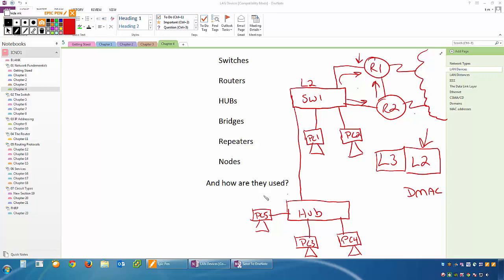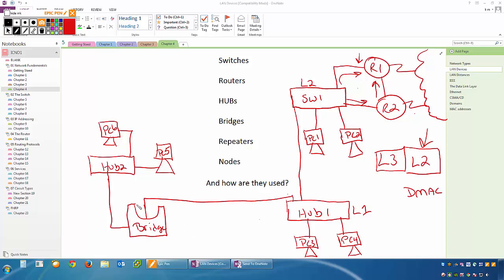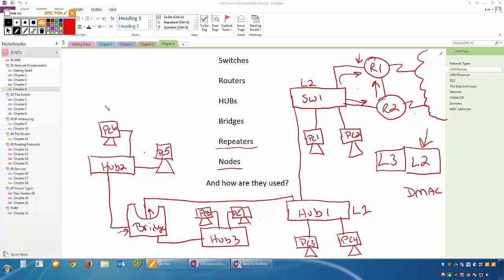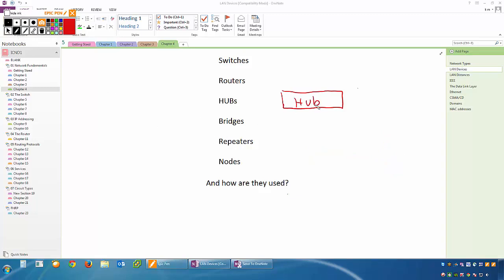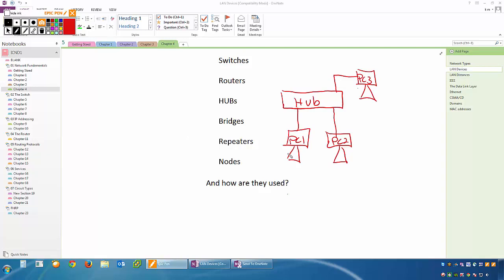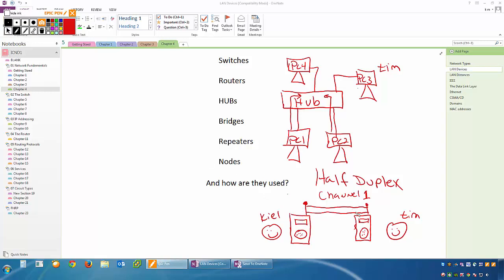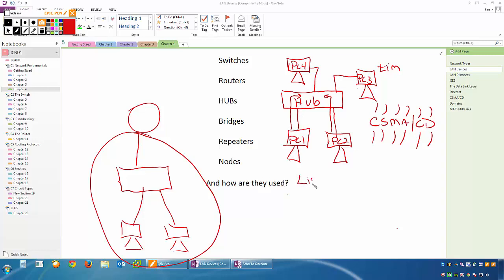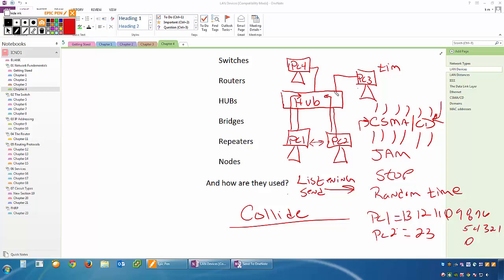Cisco CCNA Chapter 4 LAN Devices